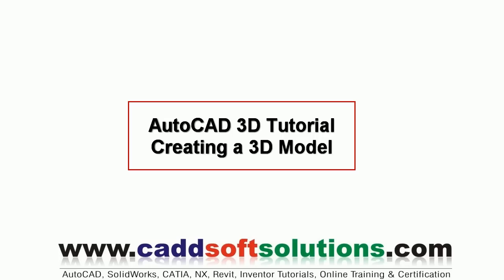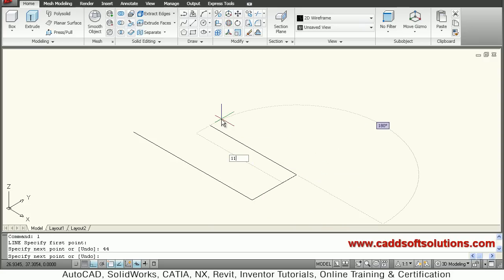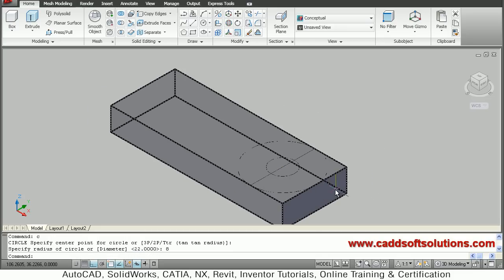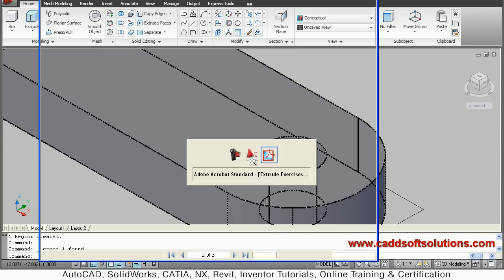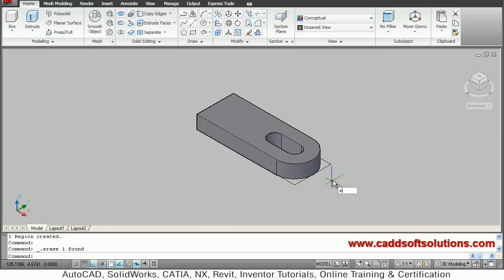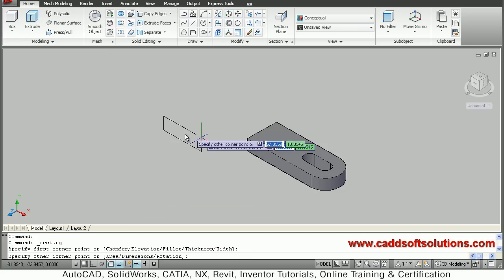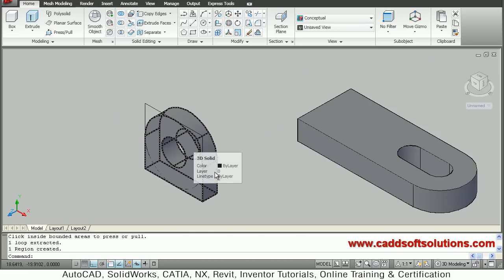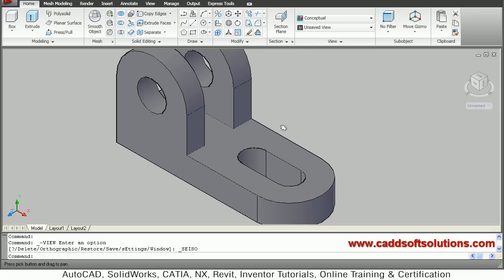AutoCAD 3D Tutorial for Beginners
AutoCAD 3D Tutorial for Beginners | AutoCAD 2010. This is a basic beginner tutorial of AutoCAD 3D. This tutorial shows how to creates a 3D object using AutoCAD 3D commands. AutoCAD Commands used in this tutorial are: UCSICON, SE Isometric, Line, Presspull, Circle, Copy Edges, UCS Front.

If you want to see basic explanation of each command covered in this tutorial in more detail please see following video: